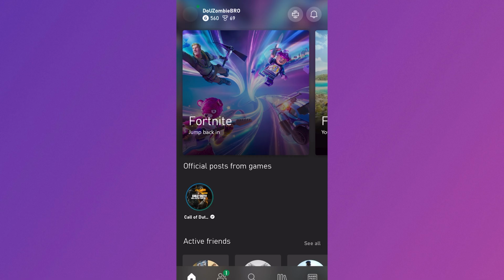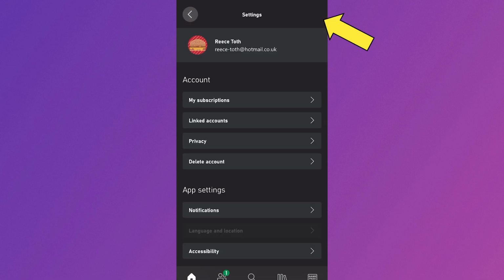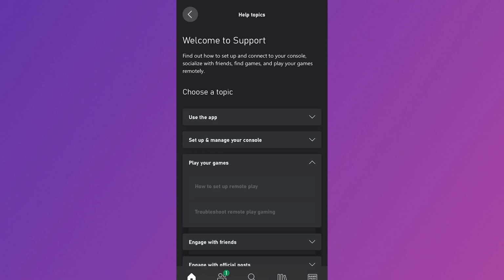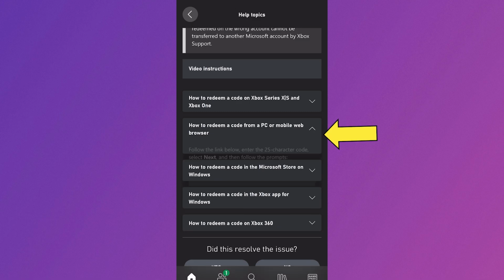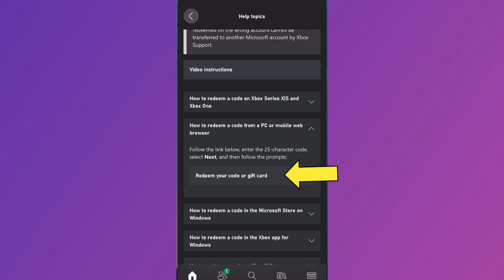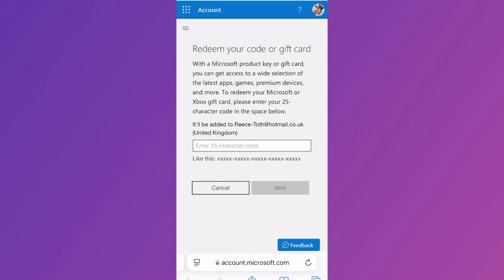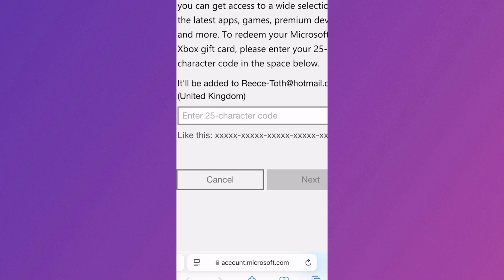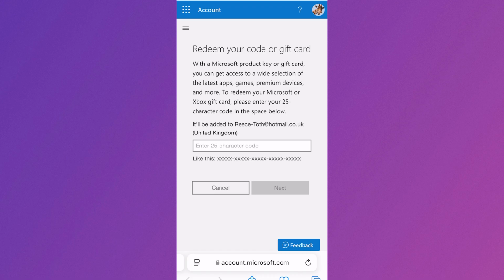How To Redeem Xbox Gift Card Code on Xbox App (Mobile)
Learn how to redeem an Xbox gift card code on the Xbox app using your mobile device. This step-by-step guide will show you how to quickly add funds or claim a gift card directly from your smartphone. We’ll cover navigating the Xbox app, locating the redeem code option, entering your gift card code, and confirming the redemption.